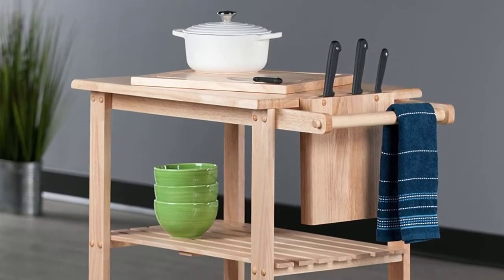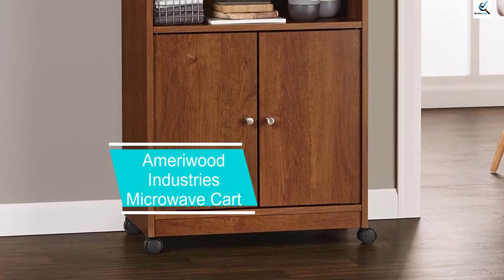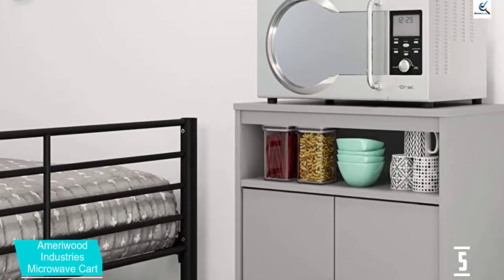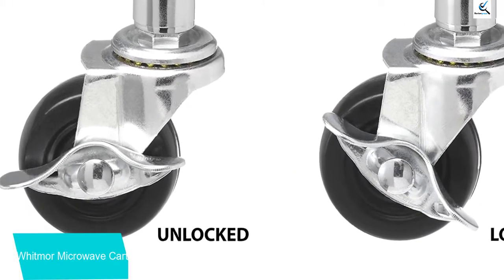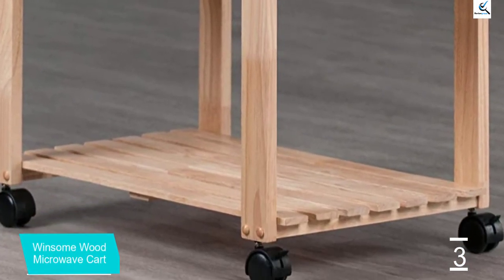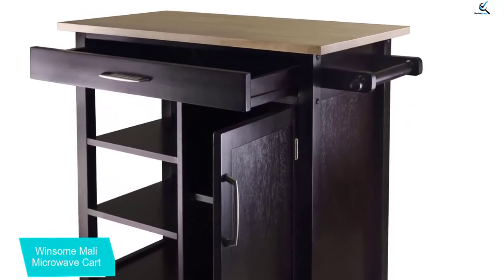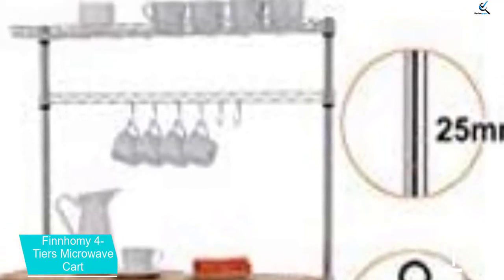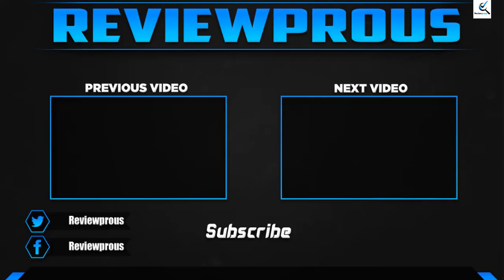Top 5 Best Microwave Carts in 2021 Reviews [Buyer’s Guide]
☛ All The Links to Best Microwave Carts listed in this Video:-

► 5.  Ameriwood Industries Microwave Cart

► 4. Whitmor Microwave Cart

► 3. Winsome Wood Microwave Cart

► 2. Winsome Mali Microwave Cart

► 1. Finnhomy 4-Tiers Microwave Cart

➥ Prime Discounted Monthly Offering
➥ Try Twitch Prime
➥ Amazon Music Unlimited
➥ Try Amazon Home Services
➥ Kindle Unlimited Membership Plans
➥ Create an Amazon Wedding Registry

In This Video, I listed the Best Microwave Carts That are available in the market. I made this list based on my personal research, and I tried to list them based on their price, quality,  and many more things.